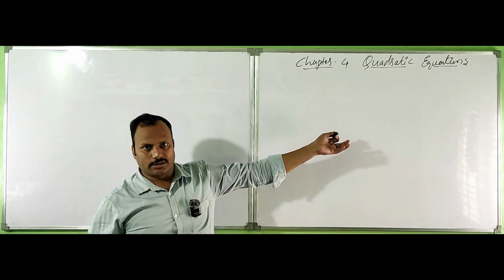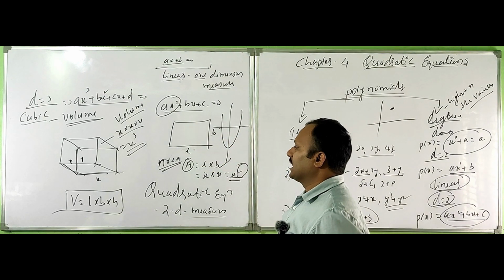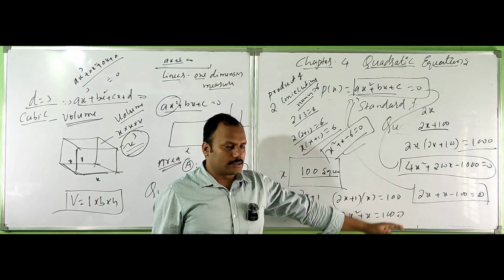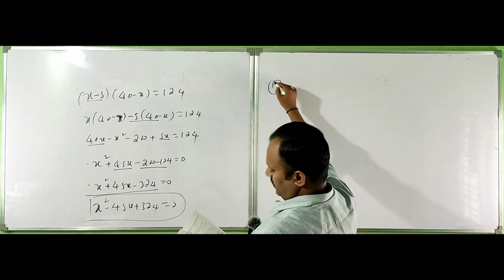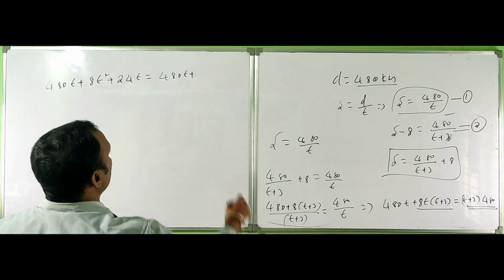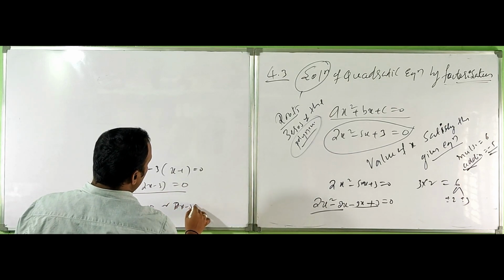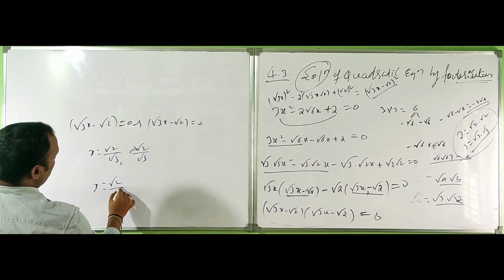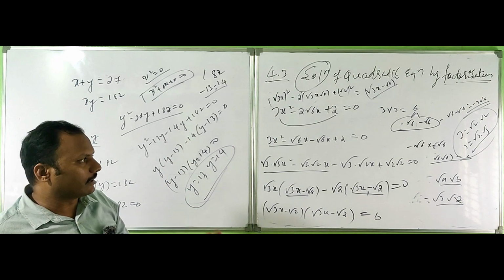4.1 Quadratic Equations- Solution by Factorisation